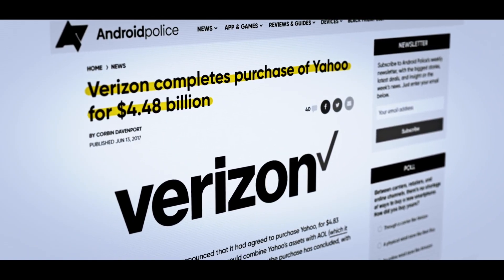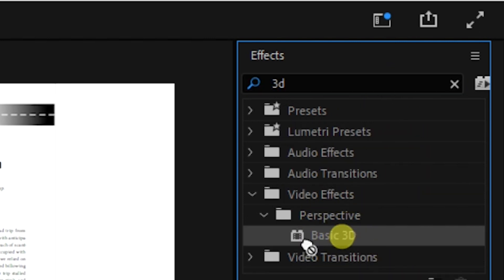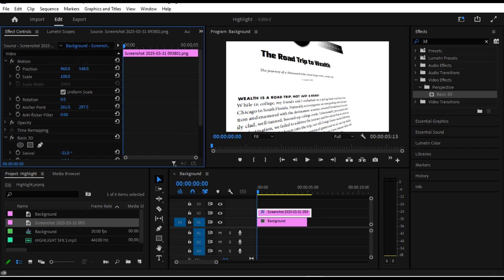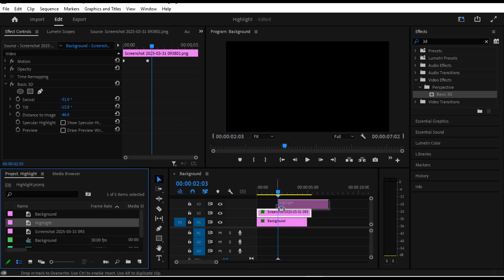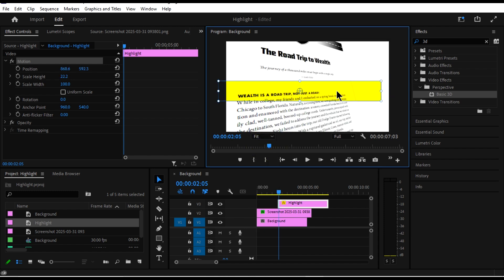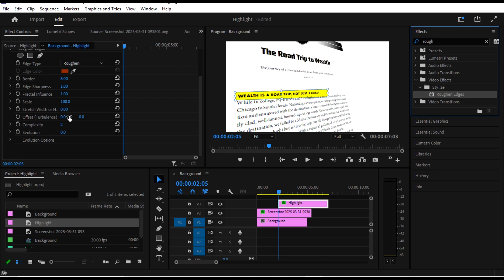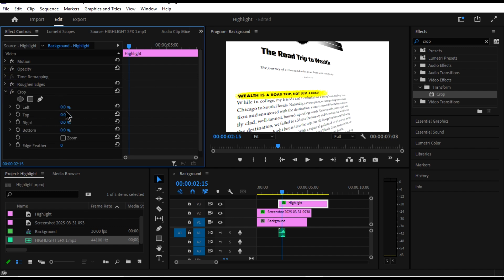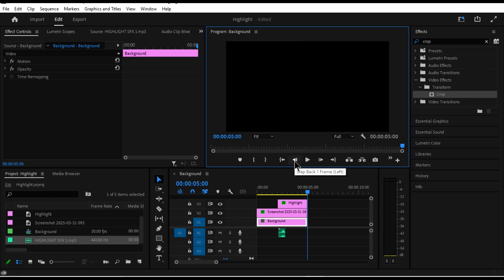Smooth 3D Text Highlight Animation in Premiere Pro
Learn the FASTEST way to create a sleek text highlight effect in Adobe Premiere Pro! This simple yet powerful technique works for single or multiple lines of text—perfect for titles, captions, and more.

Why this method is the BEST?
✔ Only ONE graphic layer needed
✔ Fully customizable (color, speed, size)
✔ Works in all versions of Premiere Pro
✔ Easily adapts to multiple lines of text

Perfect for: YouTube titles, social media captions, presentations, and more!

Software Used: Adobe Premiere Pro

Enjoyed the content and want to support future videos like this? You can do that here →

📦 Everything I use to streamline my editing and grow online is right here — courses, templates & more →